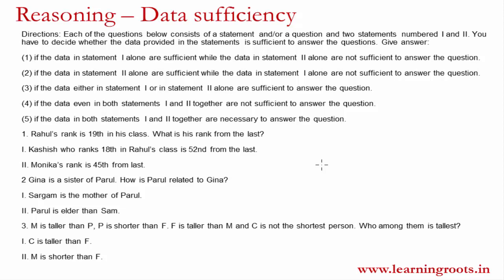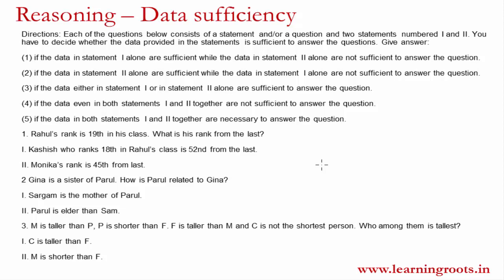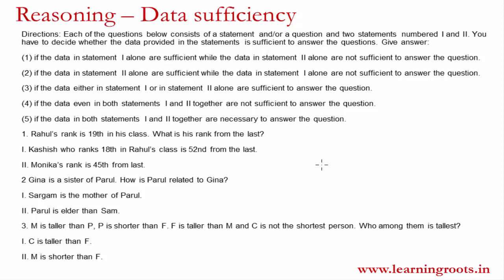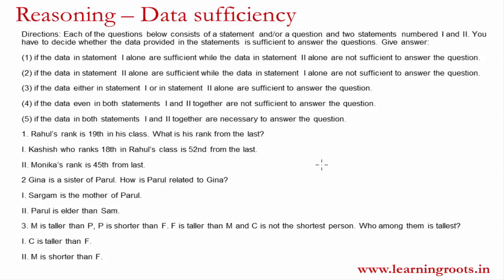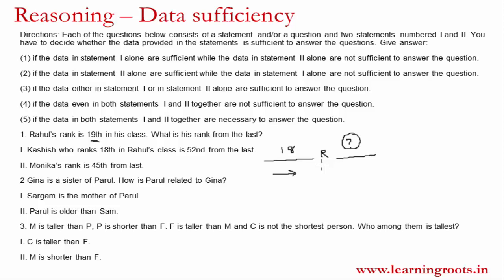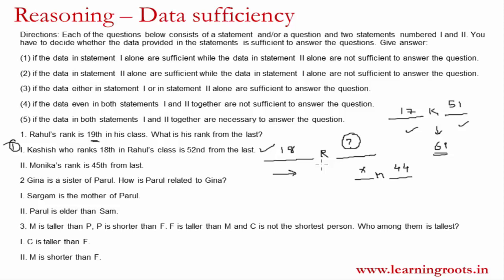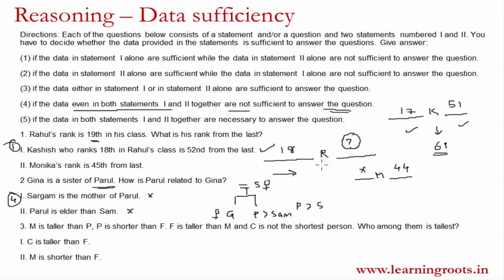How to crack data sufficiency questions for MBA CET, Bank PO, Clerical, CAT aspirants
Data Sufficiency questions are quite common in aptitude tests. In this video, we explain to you the question types and the shortcuts you can use to solve these questions with 100% accuracy.